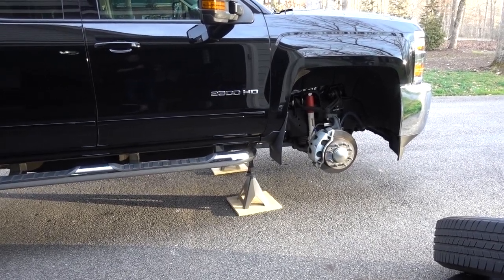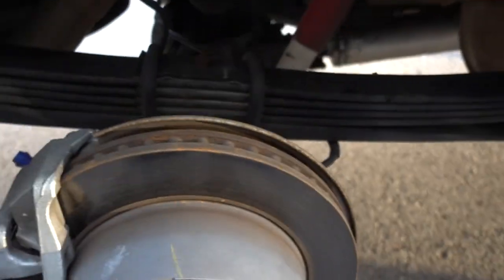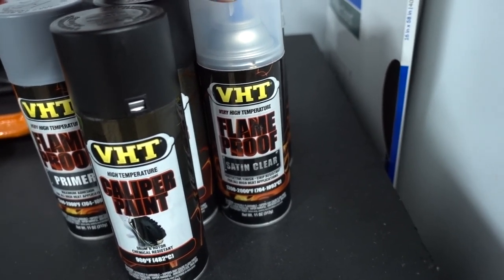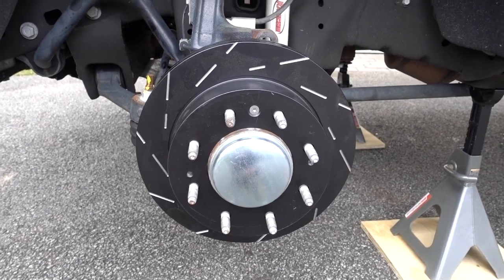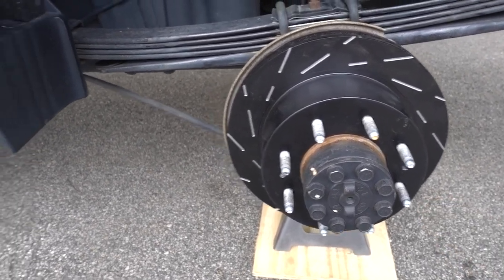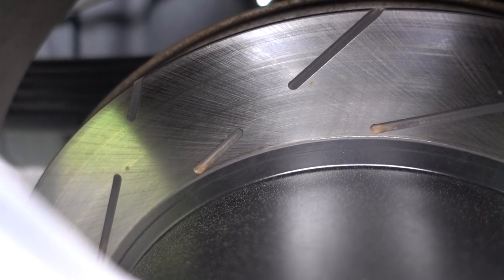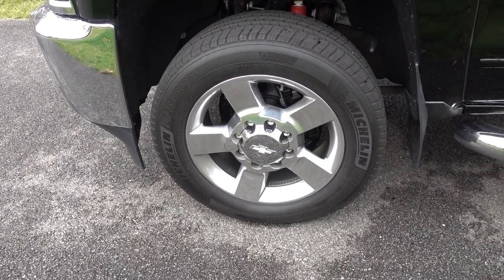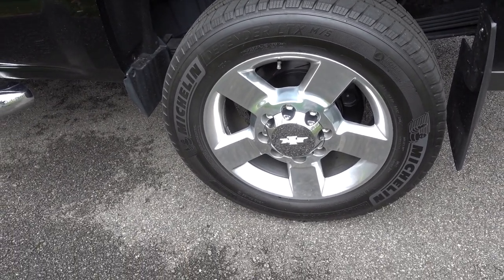2016 Chevy Silverado 2500HD Brake Upgrade - EBC Rotors - Hawk Brake Pads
In this video I upgraded the brakes on my 2016 Chevy Silverado 2500HD. I kept the stock calipers but removed them to paint them black. I also purchased some Slotted Rotors from EBC Brakes and Superduty Brake Pads from Hawk Performance. I wanted to upgrade the lines to stainless steel but it was not as much of a priority as the brake rotors and pads as I was having issues with the old setup. I can just swap the lines at a later date and re-bleed the brakes and it should not take as much time as this project did.

EBC Brake Rotors (USR Series)
-USR7552 (Front)
-USR7553 (Rear)

Hawk Brake Pads (SuperDuty)
-HB705P.776 (Front and Rear)